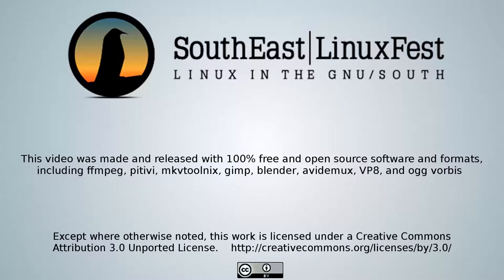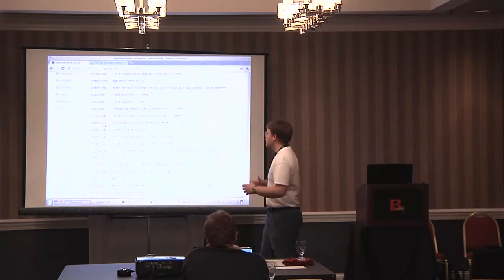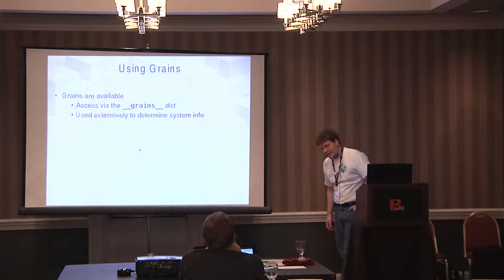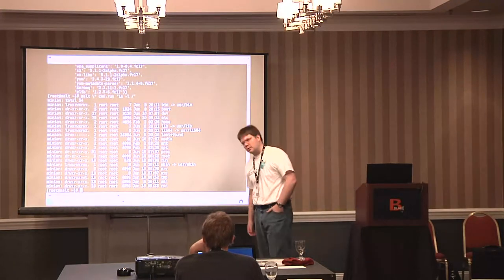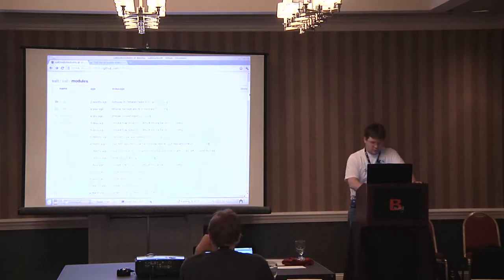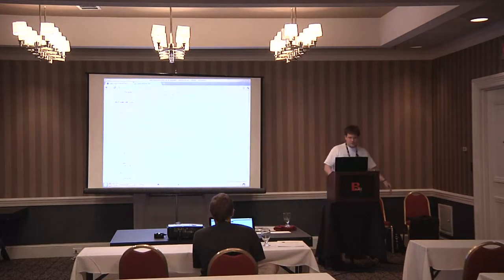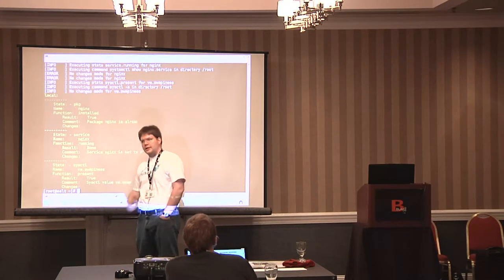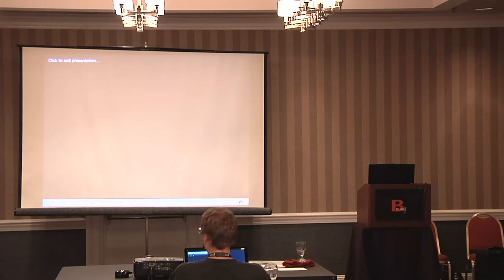2012 SouthEast LinuxFest - SaltStack Training - Thomas Hatch - Extending Salt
2012 SouthEast LinuxFest
SaltStack Training

Thomas Hatch - Extending Salt:  Modules and States